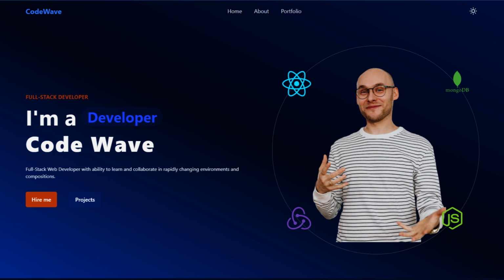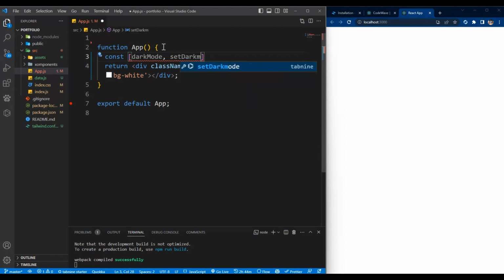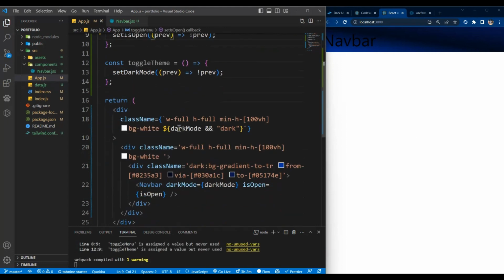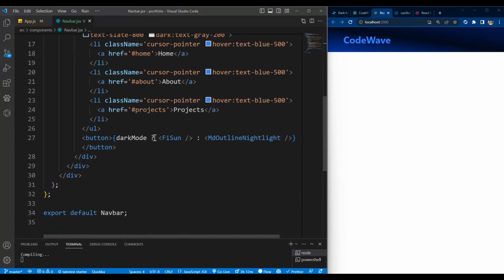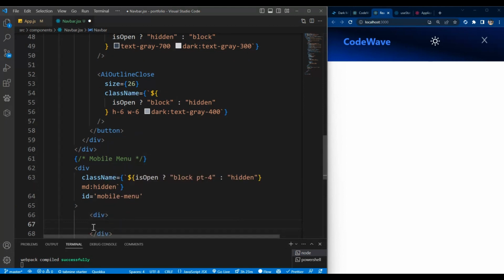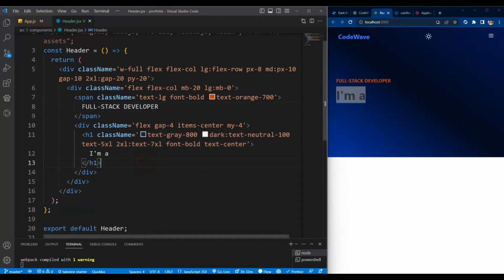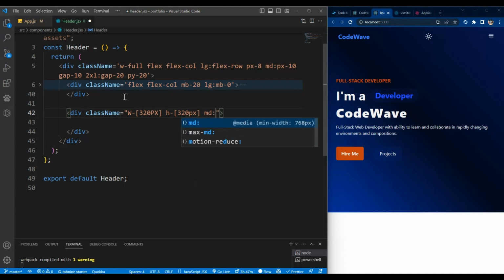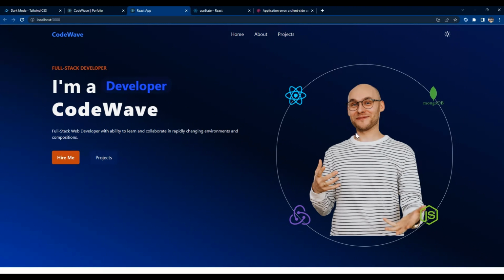Build a Stunning Portfolio Website | React, Tailwind CSS - Part 1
Hello Coders, welcome to another tutorial where we will learn how to build a beautiful and stunning Portfolio website to impress our potential clients and to also showcase our talent.
In this tutorial, we will use ReactJs and Tailwindcss. And this tutorial is beginner friendly.

Build and deploy a modern Portfolio Website | React, Tailwind CSS

The banner image used was taken from pixel.com